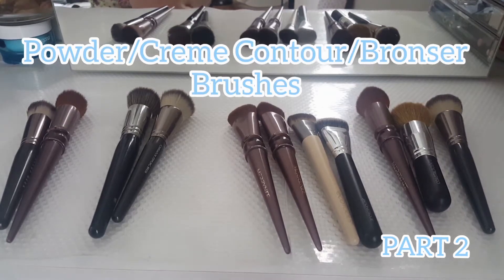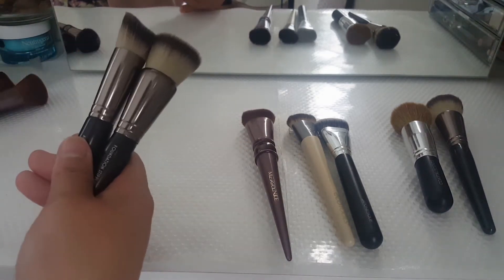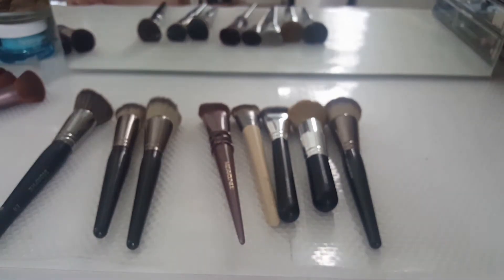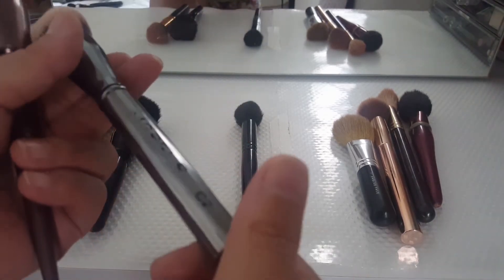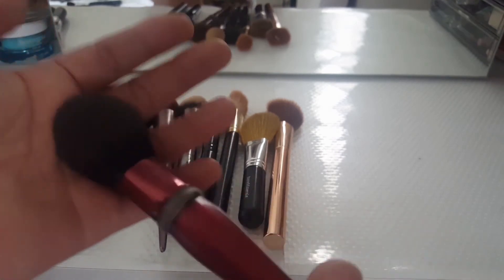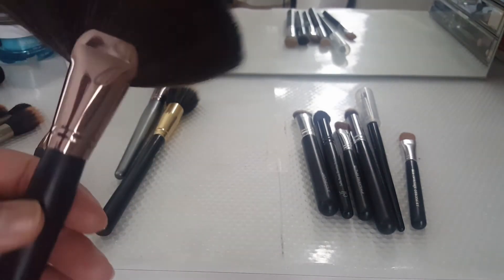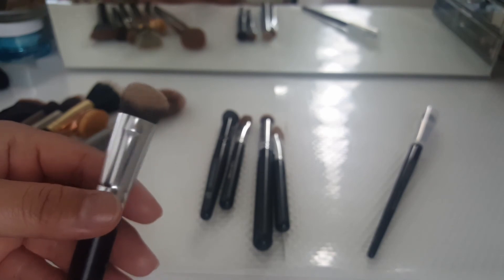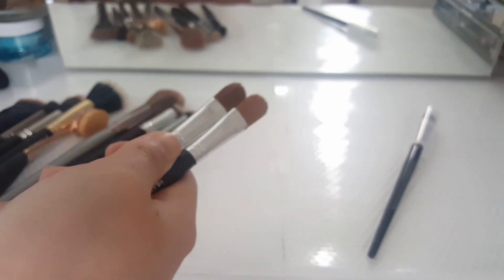Make Up Brushes and Sponges Collection and Declutter [Part 2]